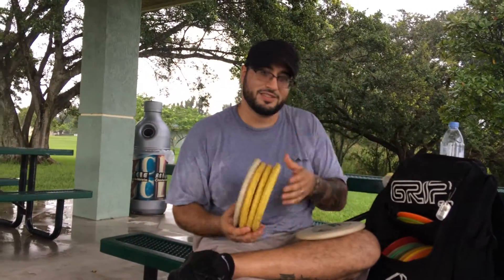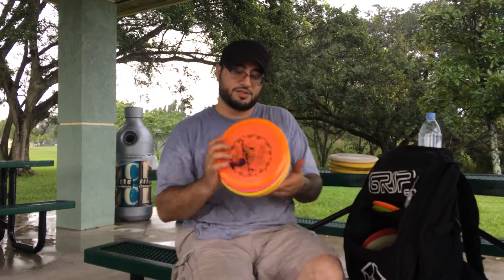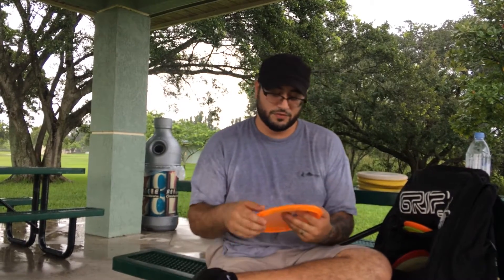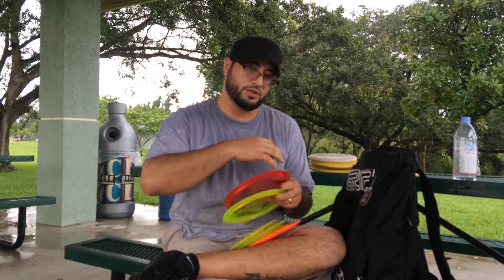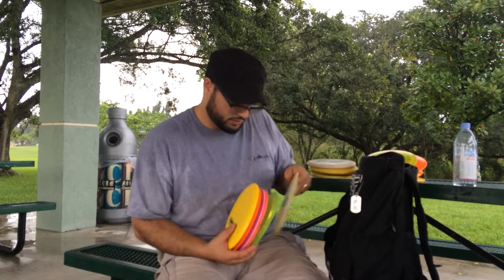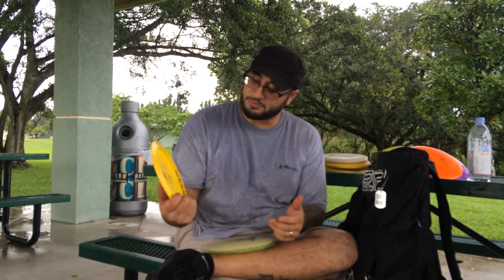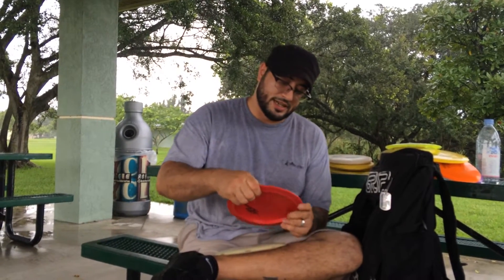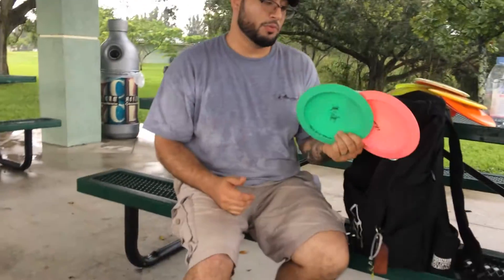Josh Casanova 2014 discgolf in the bag.